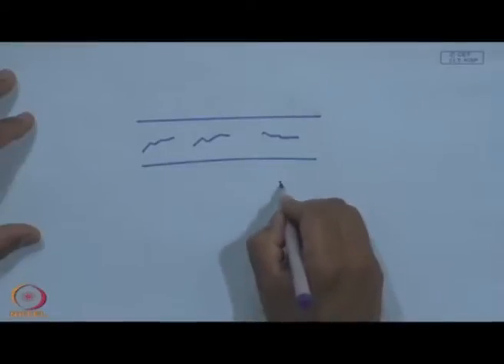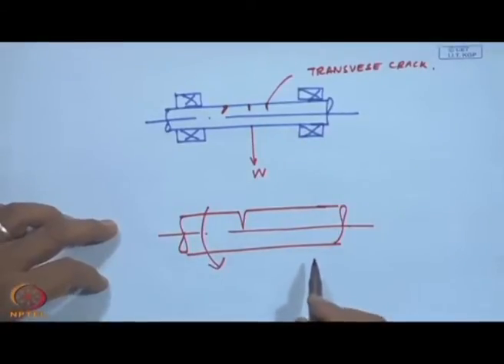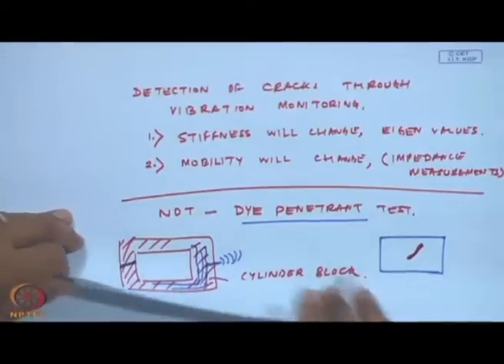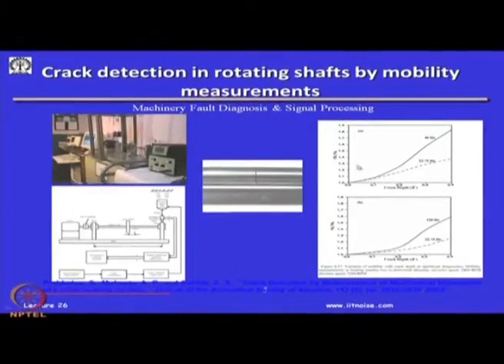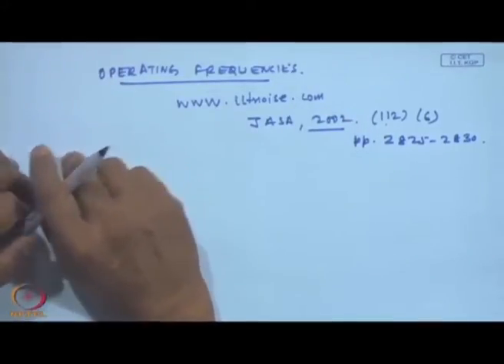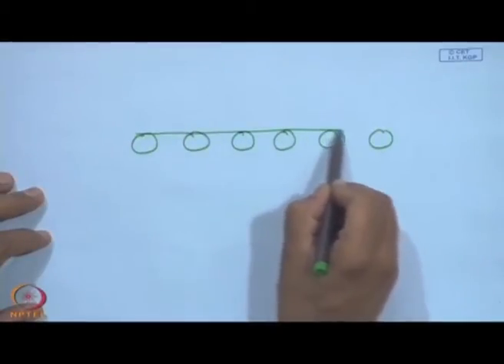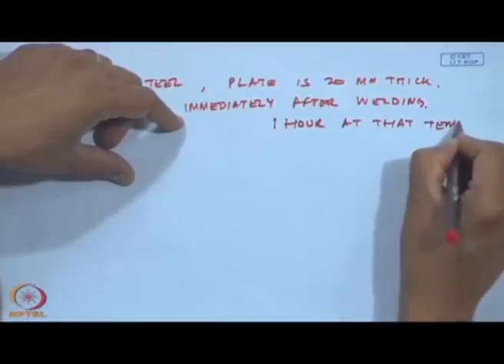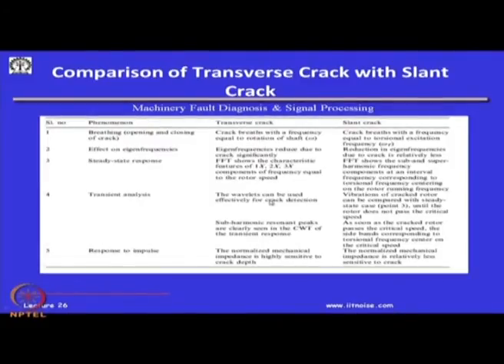Cracked Shaft Detection